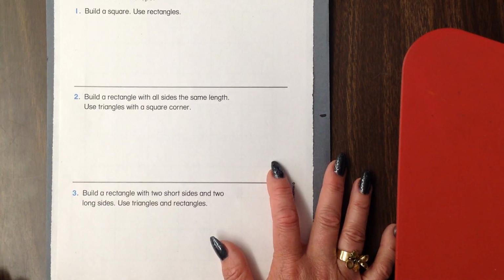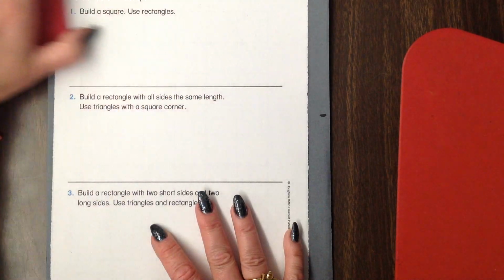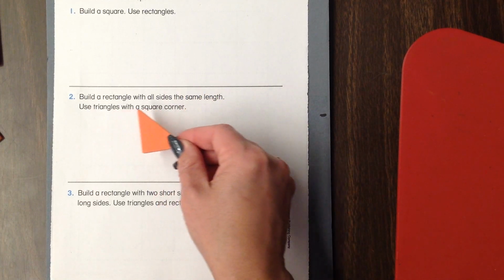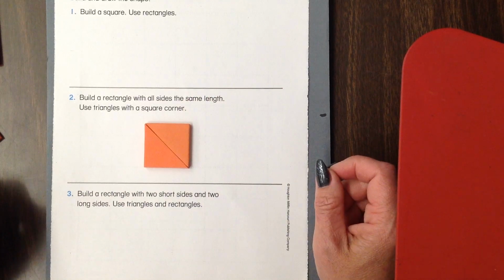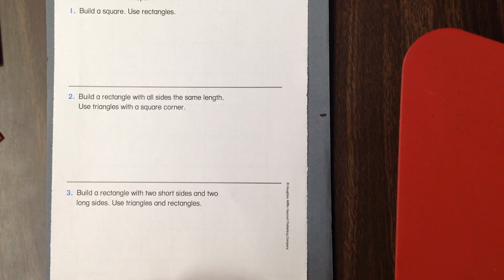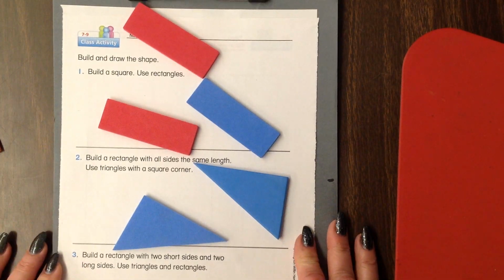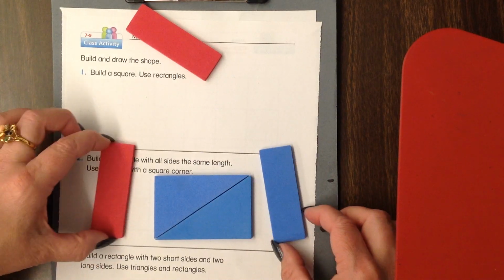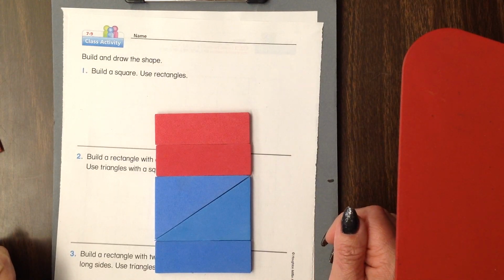Math Lesson 7-9